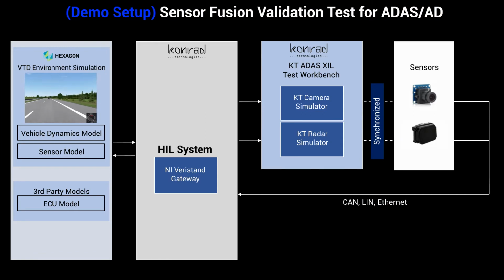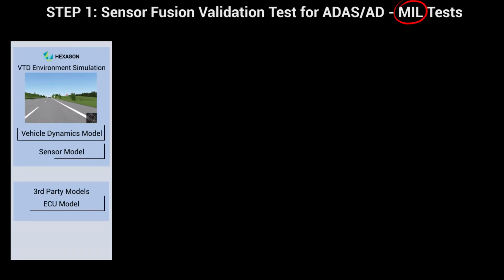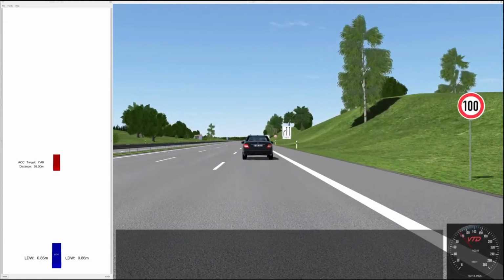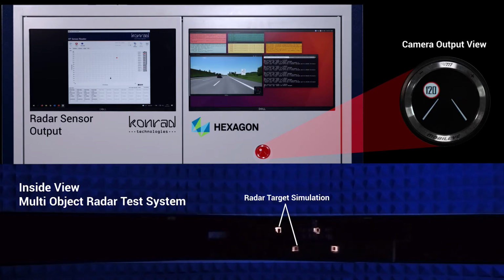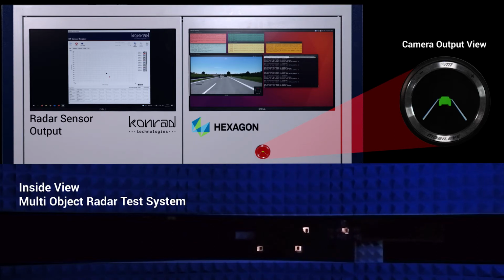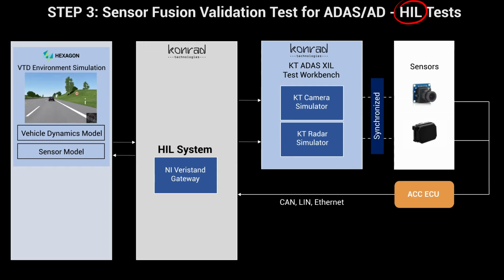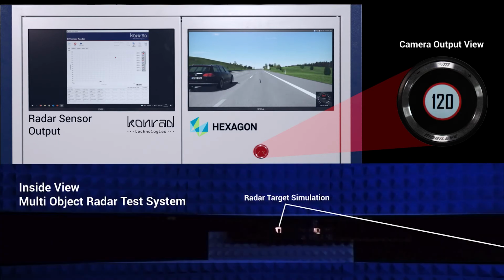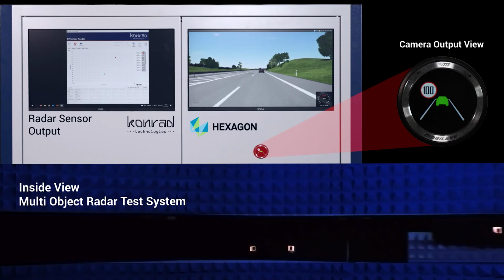Validating sensor fusion & ADAS functions using one single test platform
Have you ever wondered how you can validate sensor fusion & ADAS functions at different levels (MiL, SiL, HiL) using one single test platform? Check out this example that combines Hexagon VTD and Konrad KT ADAS XIL Test Workbench (built on the NI platform)!